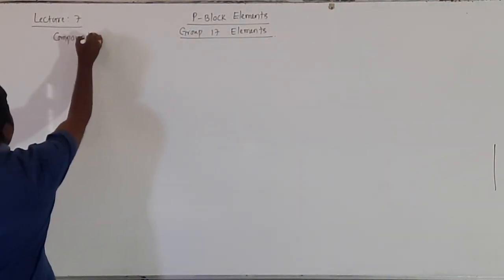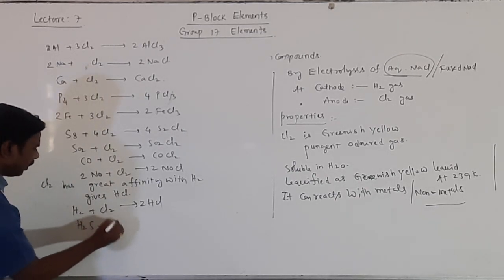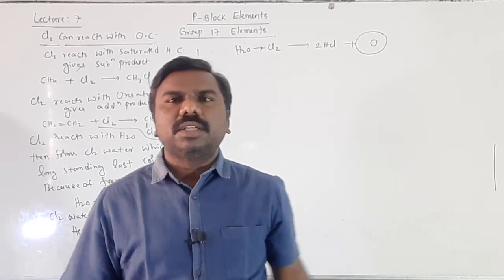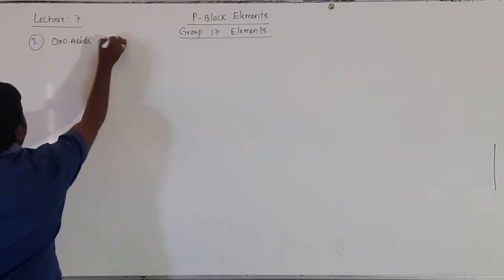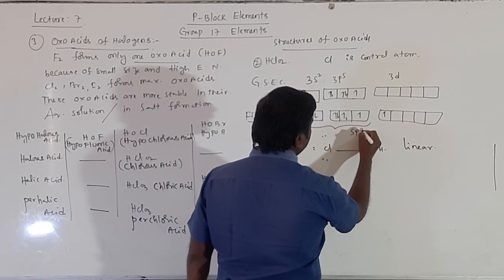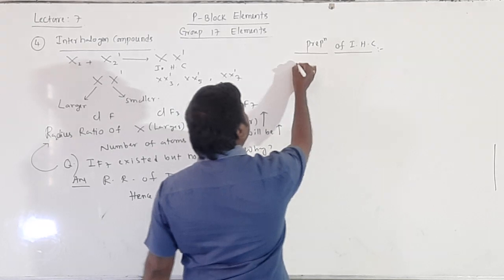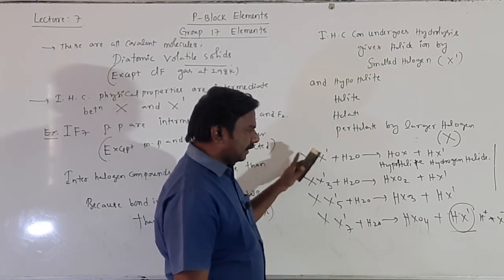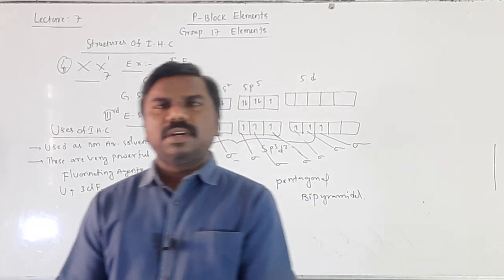LECTURE - 7 | IIPU CHEMISTRY | P - BLOCK ELEMENTS | BY SHANKAR SIR